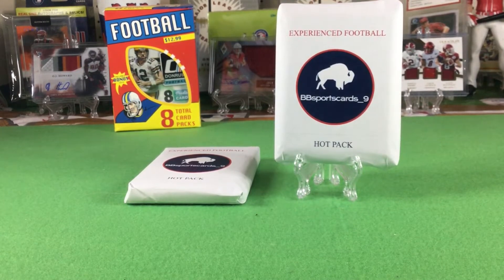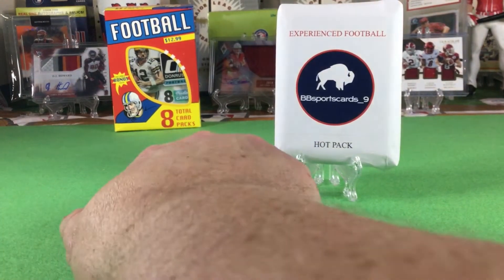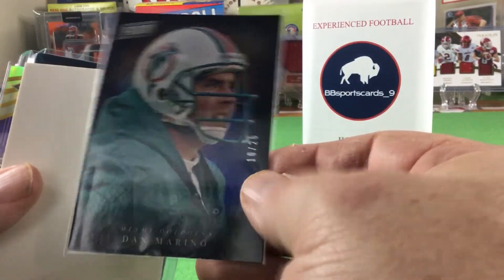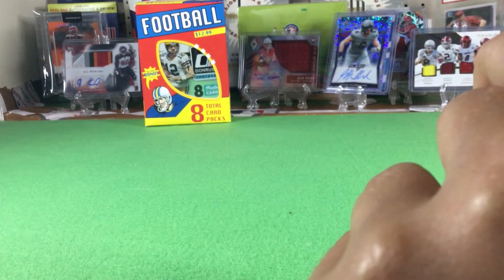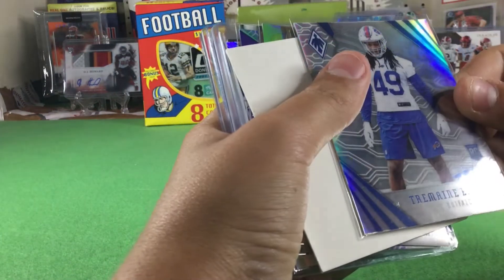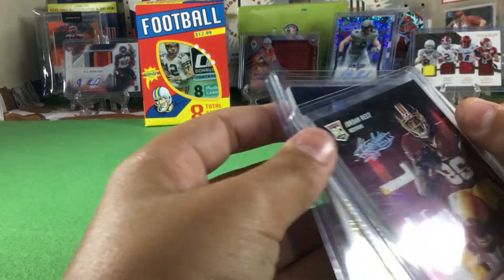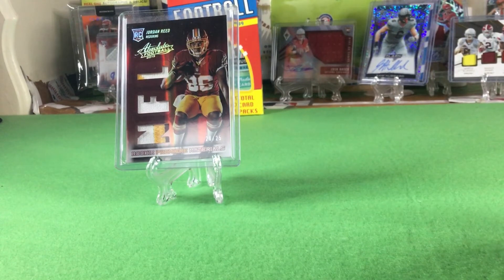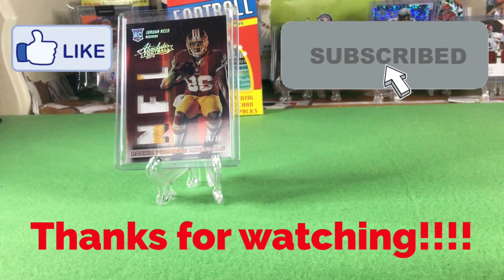Football Card EBay Hot Packs , Sweet low number Patch RC Card!!!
eBay Football card hot pack , bbsportscards_9 , I just checked and he just loaded up another 100 so go grab a few, looks like he has booklets in this run; we were stoked with our hits. Thanks again Vikings95 for leading us to a nice product.